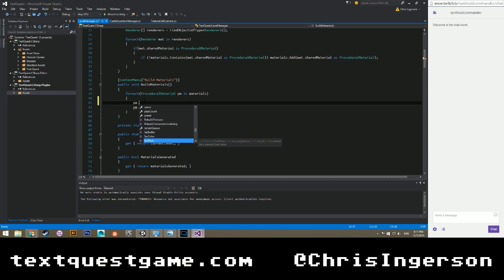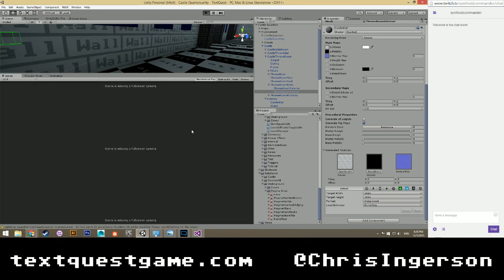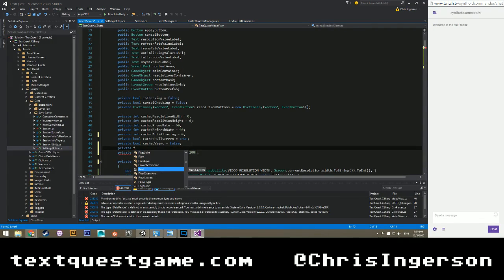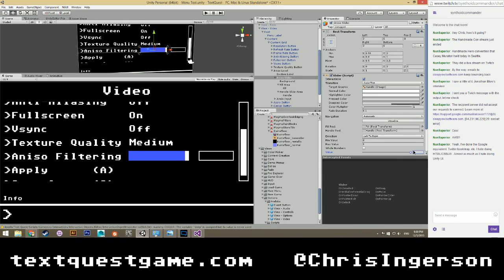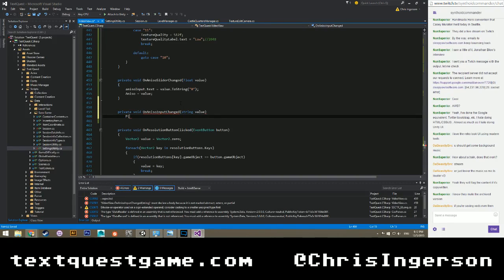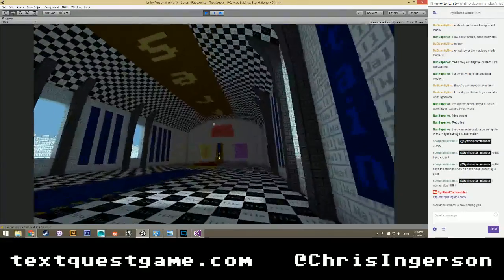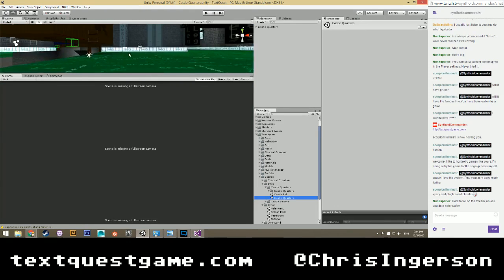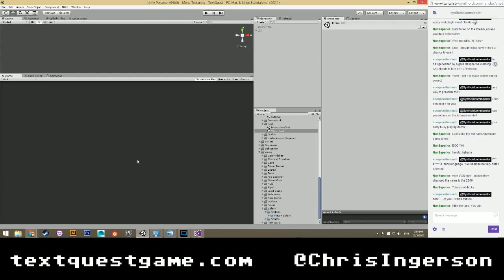Text Quest Dev Stream - 12/05/2015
Player can now adjust texture resolution and aniso filtering in the options menu. Materials will rebuild to their new resolution when the level loads.